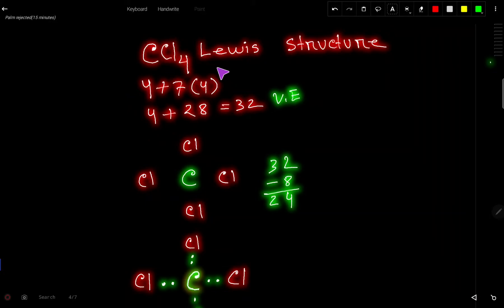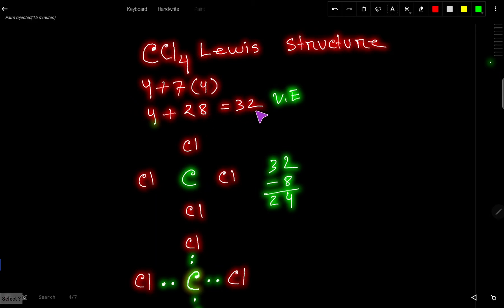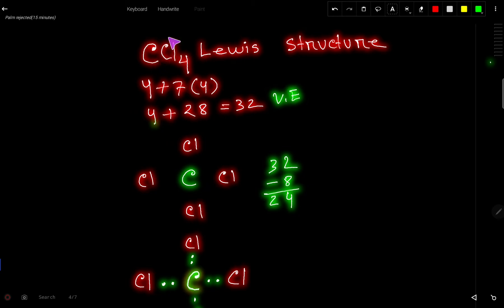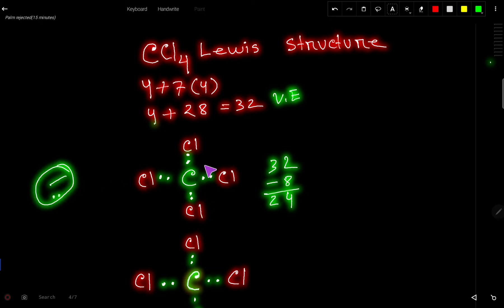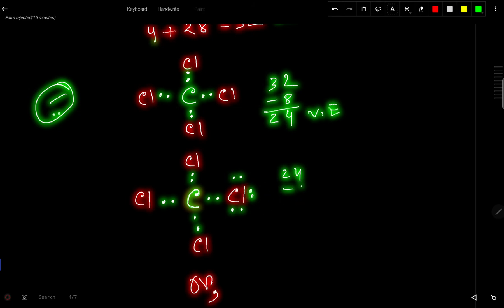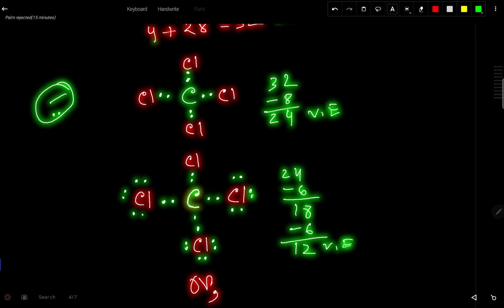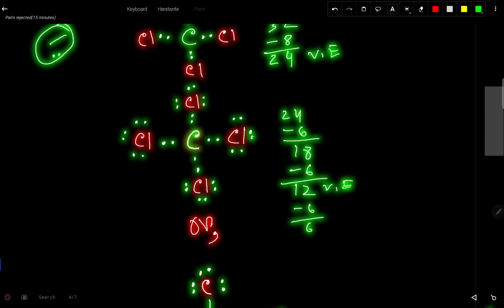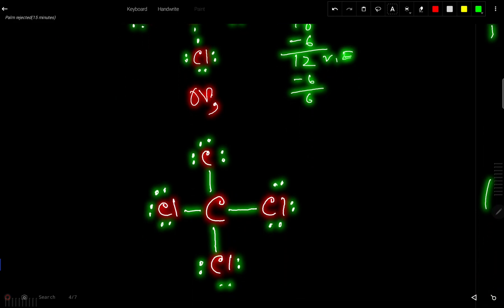CCl4 Lewis Structure ||Lewis Dot Structure for CCl4||Carbon Tetrachloride Lewis Structure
This video has solved the following Questions:

1.CCl4  Electron Dot Structure

2.Electron Dot Structure for CCl4

3.How to Draw the Electron Dot Structure for CCl4

4.CCl4 Electron Dot Diagram

5.How to draw the dot structure for CCl4

6.How do you draw the Lewis structure for CCl4?